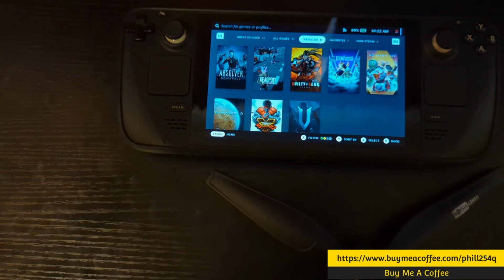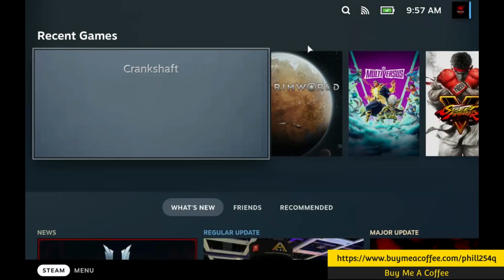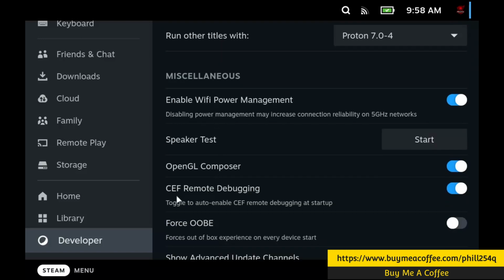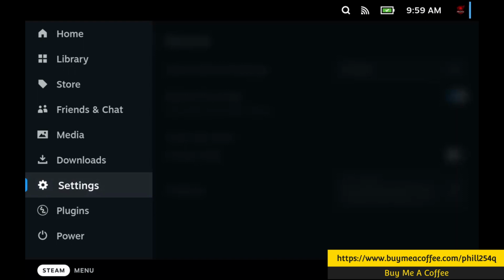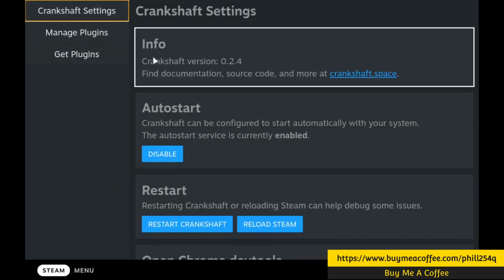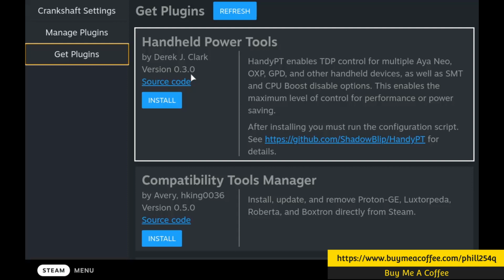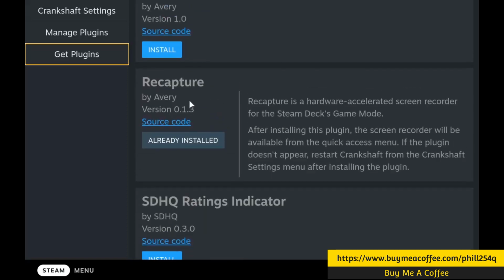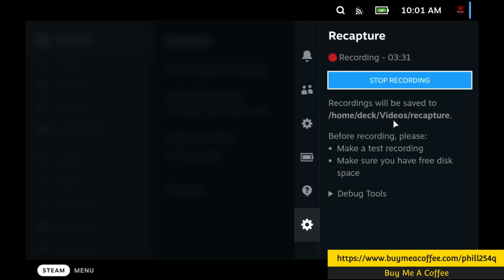Screen Record on Your Steam Deck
Screen Record on Your Steam Deck without a Capture Card

If you enjoyed the video, feel free to buy me coffee